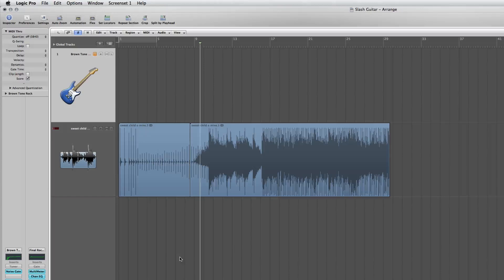Learning Sweet Child O' Mine Intro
I'm learning how to play "Sweet Child O Mine" by Guns 'N' Roses on the guitar with my guitar teacher Troy Male I'm documenting the process through videos. I learnt how to create Slash's guitar sound by watching this video

I'm using Logic Pro to play along with an MP3 backing track and then record the guitar over the top.